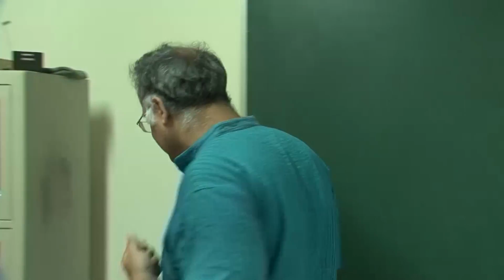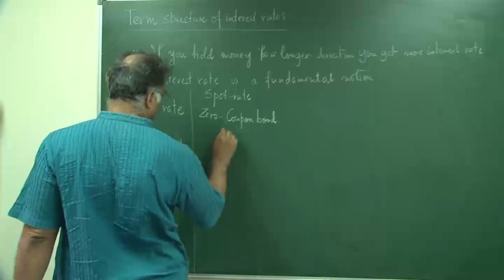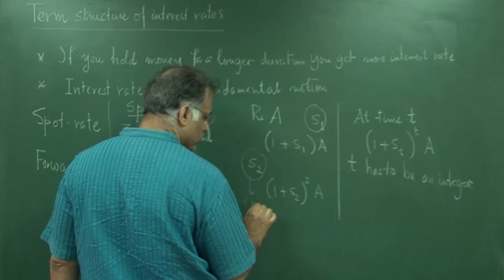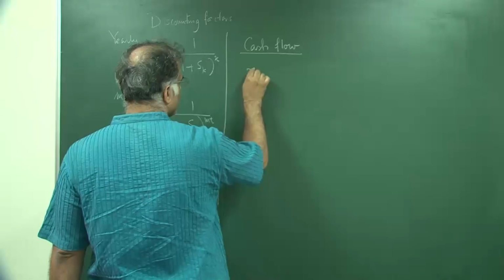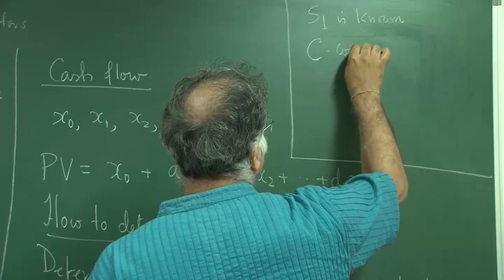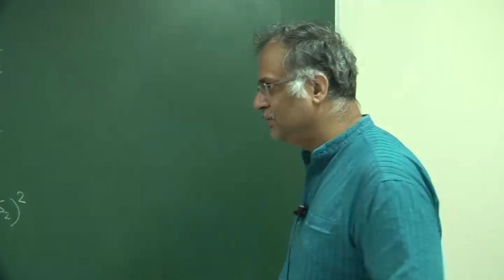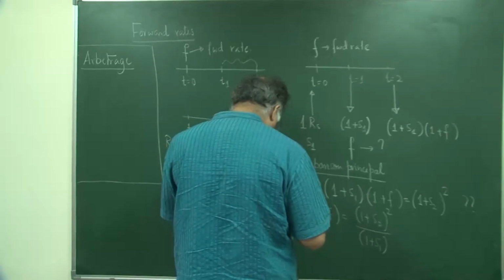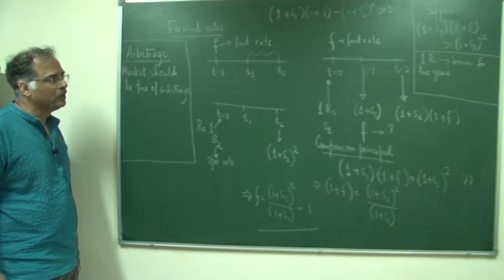Term Structure of Interest Rates- I